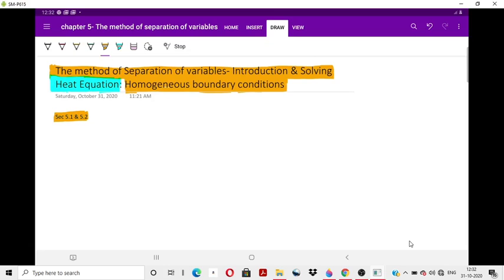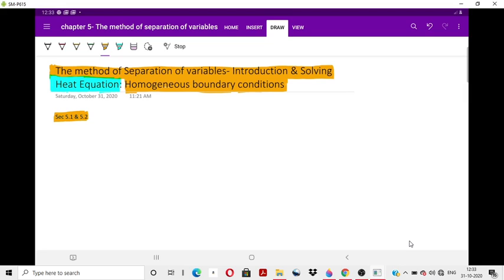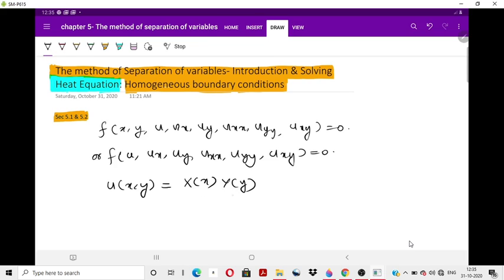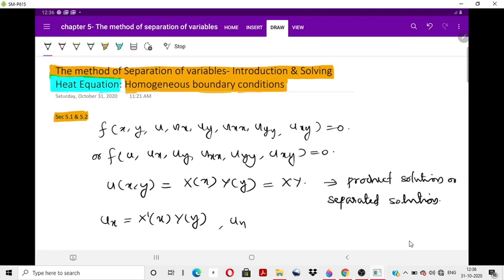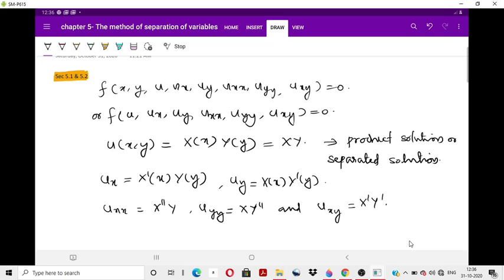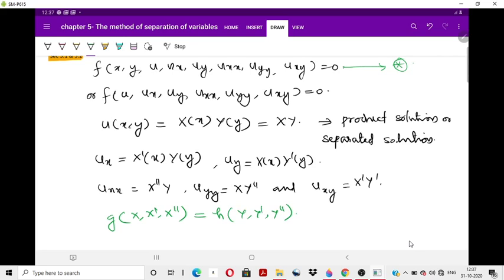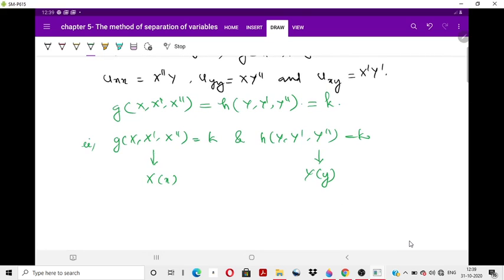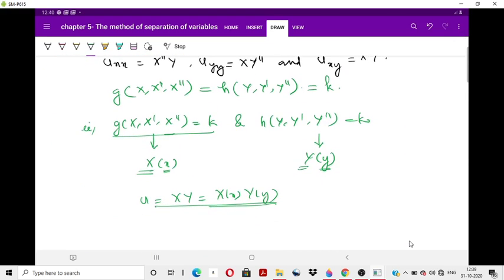Lecture 15- The method of Separation of Variables- Introduction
Chapter 5- Sec 5.1 -Introduction of The method of Separation of Variables